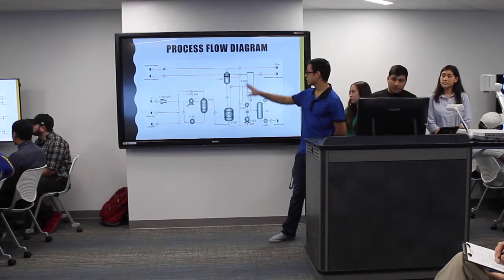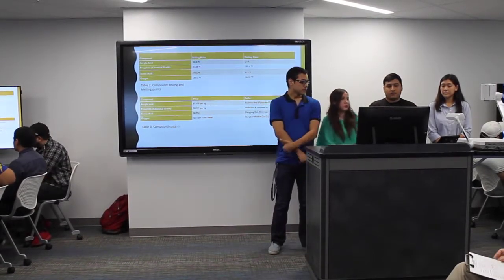Dr. Alexander CHEN 4316 - Page 30